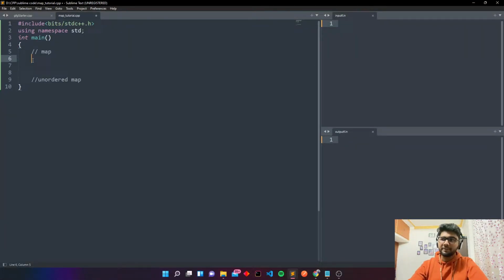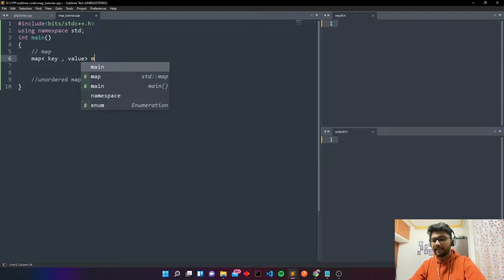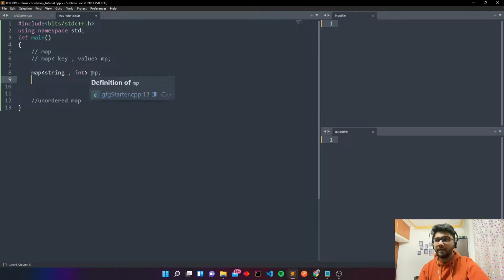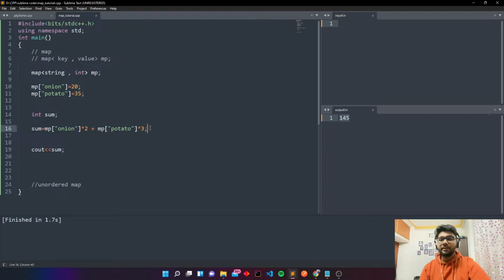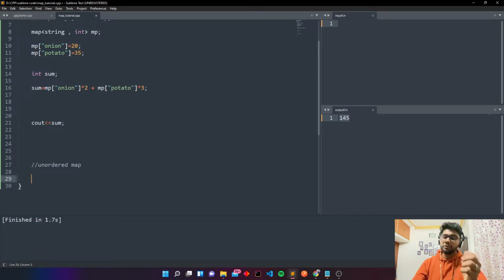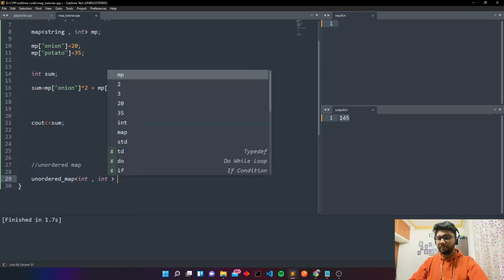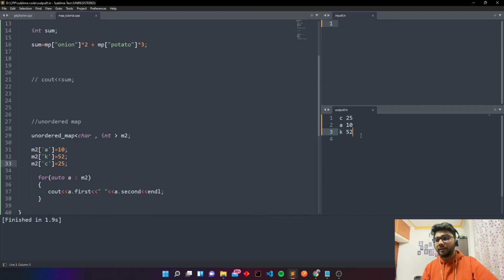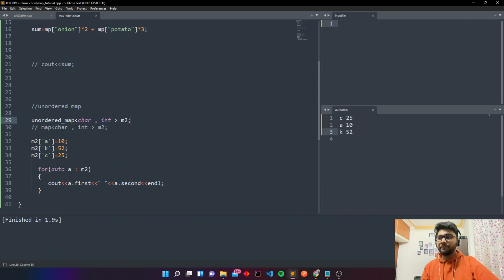Map in C++ | Unordered map in C++ | C++ STL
In this video, we will be discussing the methods to initialize map and unordered maps. The maps are very useful and are used in most of the questions.

This is the introductory video for the map STL where we will learn to insert and retrieve data from the map.

You may also check out this website, it's still being made, but the placement section is ready for resources and learning various topics.